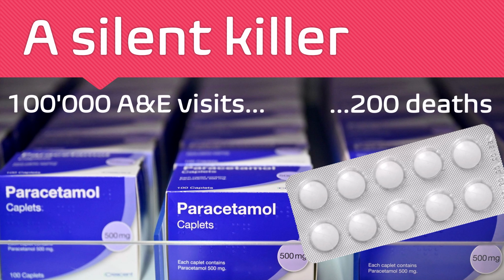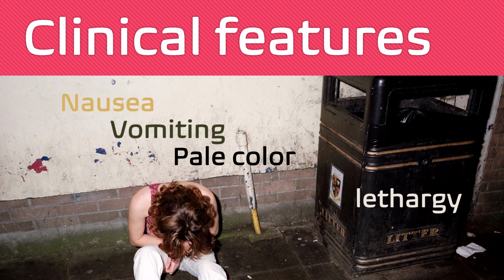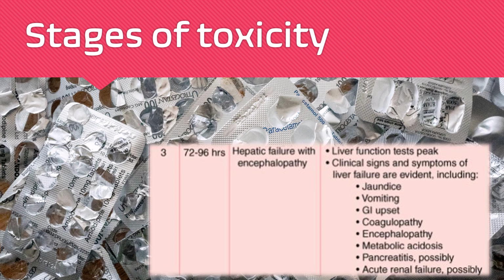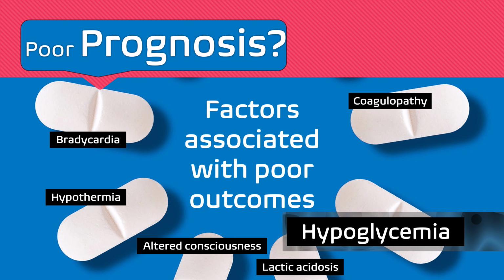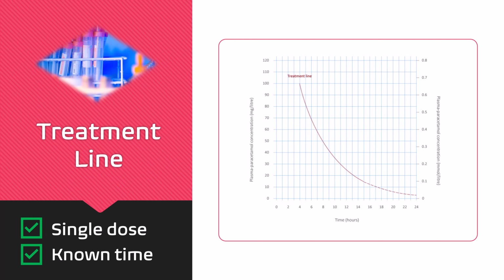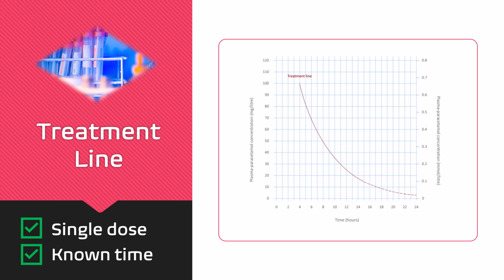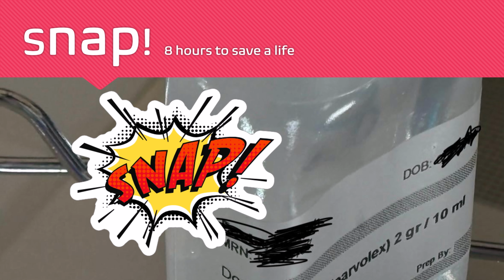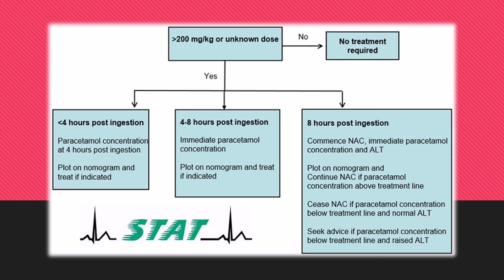Paracetamol overdose pearls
This video talks about why paracetamol overdose is so dangerous. It is easy to make mistakes in the management of a potentially lethal overdose and hence this talk encourages you to think slowly and carefully about the details to ensure best outcomes every time.

It is an informed talk based on best available evidence but does not replace the advice of your healthcare provider.

ADDITIONAL RESOURCES
Watch this space, further learning resources coming soon.